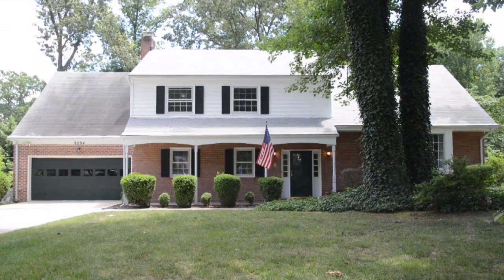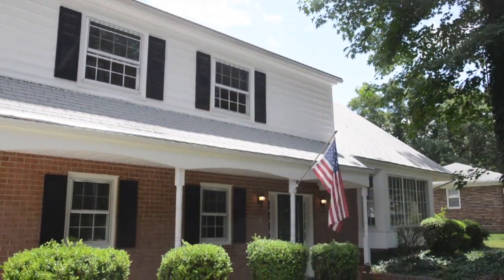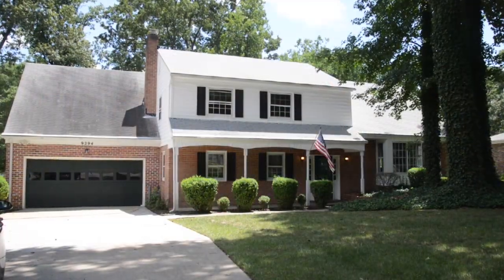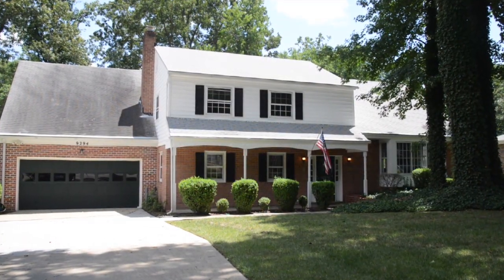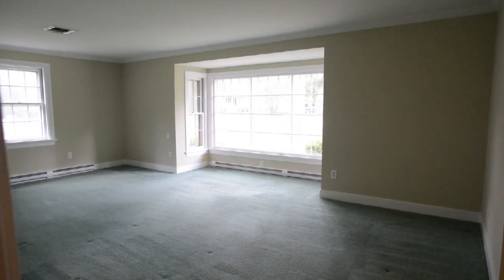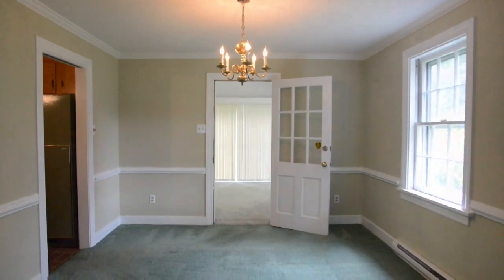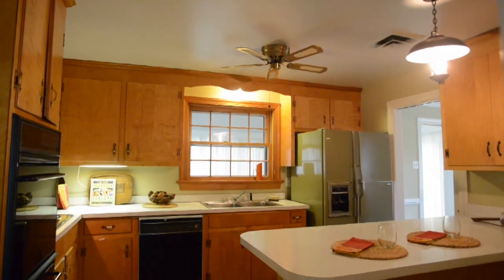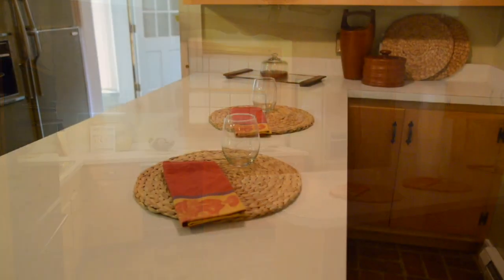9294 Shannon Rd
9294ShannonRd.com